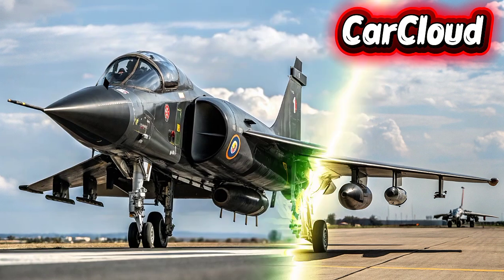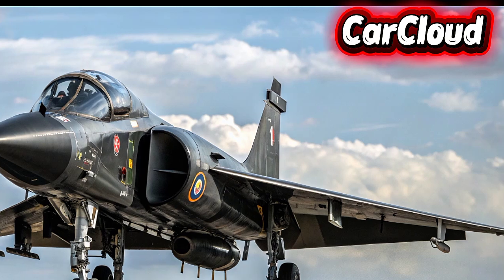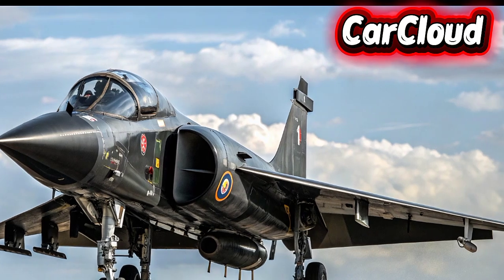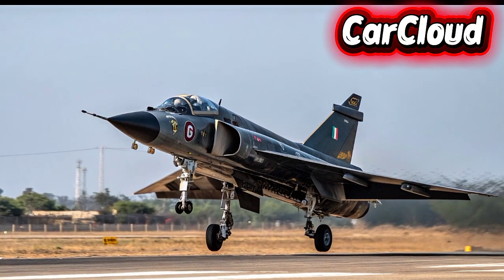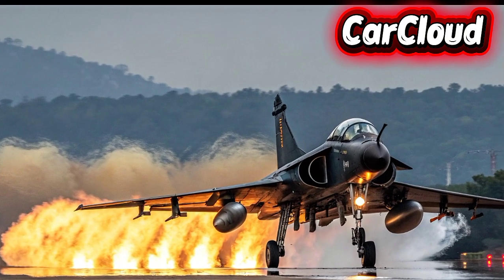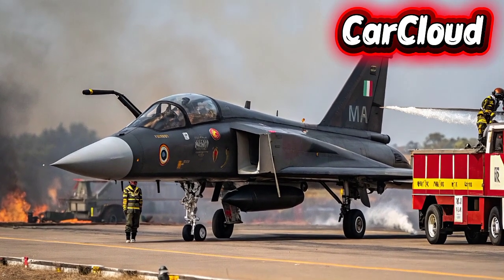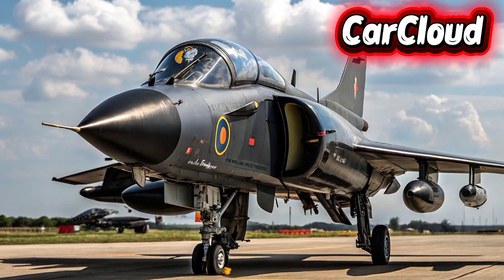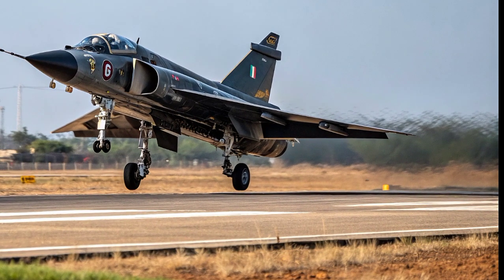New 2026 HAL Tejas Mk2 Unveiled! India’s Next-Gen Fighter Jet Takes Flight! 🔥🚨 | Latest Review!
‎The future of air dominance is here! 🚨 Introducing the all-new 2026 HAL TEJAS Mk2, India’s most advanced indigenous fighter jet, engineered to redefine modern aerial warfare! ✈️🔥 Designed for superior speed, agility, and combat superiority, the Tejas Mk2 represents a massive leap forward in technology, power, and mission capability. 🌍
‎From high-speed interceptions to deep strike missions, this next-generation fighter delivers unmatched precision, stealth, and performance. The sky just got deadlier! ⚡🚀
‎🔑 In this video, we dive deep into:
‎✅ Powerful engine & performance upgrades 💥
‎✅ Advanced avionics & radar systems 📡
‎✅ Stealth design & aerodynamic improvements 🛩️
‎✅ Combat capabilities & weapon systems 💣
‎✅ Price, induction timeline & future role 🗓️
‎Watch till the end to discover why the 2026 HAL Tejas Mk2 is a game-changer for modern air forces! 🔥
‎Key Features:
‎💥 High-Thrust Engine – More power, higher speed, and superior climb rate!
‎🛡️ Advanced AESA Radar – Enhanced tracking, targeting, and electronic warfare capability.
‎✈️ Next-Gen Aerodynamics – Larger airframe with improved stability and maneuverability.
‎🎯 Multi-Role Combat Mastery – Air-to-air, air-to-ground, and precision strike dominance.
‎💡 Smart Avionics Suite – Digital cockpit, sensor fusion, and AI-assisted systems.
‎🔧 Indigenous Power – Built with cutting-edge Indian defense technology and innovation.
‎🔥 Future-Ready Fighter – Designed to counter modern threats and rival global jets.
‎Covered Titles:
‎1. "🚨 2026 HAL Tejas Mk2 Full Review: India’s Fighter Jet Revolution! ✈️"
‎2. "🔥 HAL Tejas Mk2 Explained: New Features, Power & Technology!"
‎3. "💥 2026 HAL Tejas Mk2 – India’s Answer to Modern Fighter Jets!"
‎4. "✈️ Air Dominance Redefined: HAL Tejas Mk2 Combat Capabilities!"
‎5. "💰 HAL Tejas Mk2 Cost & Induction Timeline – What to Expect?"
‎6. "🚀 HAL Tejas Mk2 Test Flight Review – Speed, Power & Precision!"
‎7. "🔥 First Look: 2026 HAL Tejas Mk2 Takes Indian Air Power Forward!"
‎8. "⚔️ HAL Tejas Mk2 vs Global Fighters – How Strong Is It?"
‎9. "📡 Hidden Technologies of HAL Tejas Mk2 You Must Know!"
‎10. "✈️ 2026 HAL Tejas Mk2 Review: The Future of Indian Air Force?"